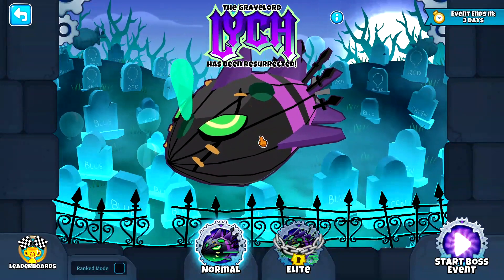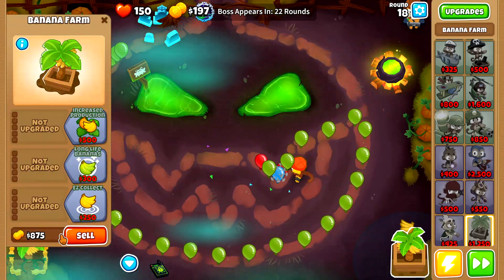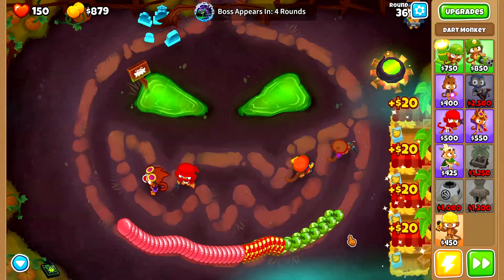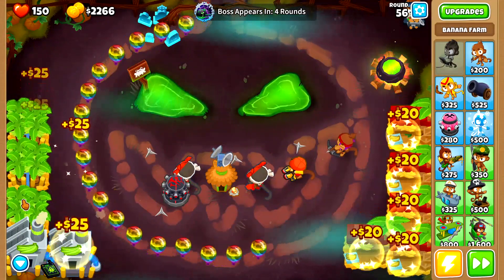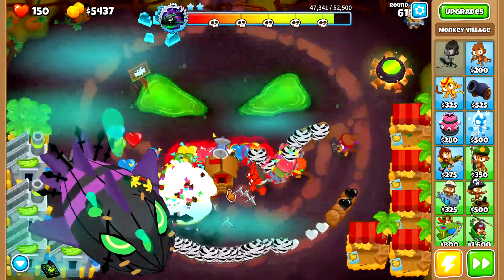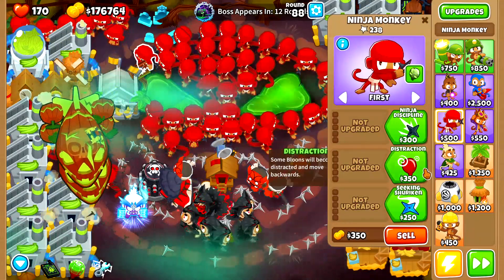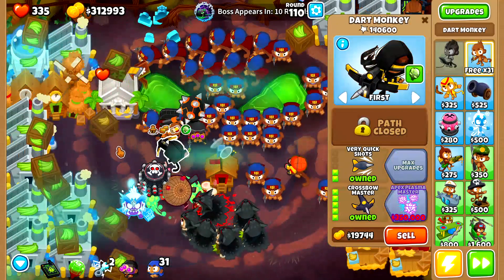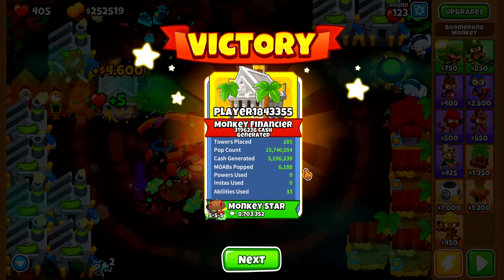Lych normal easy no MK guide with all 3 paragons!!!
NK has done a great job with this boss you have to give it to them